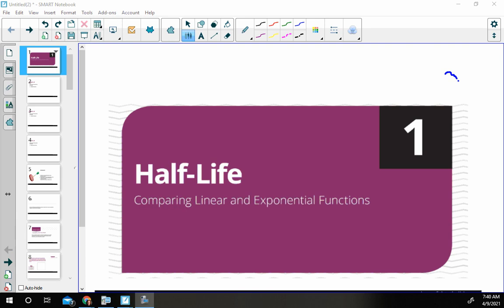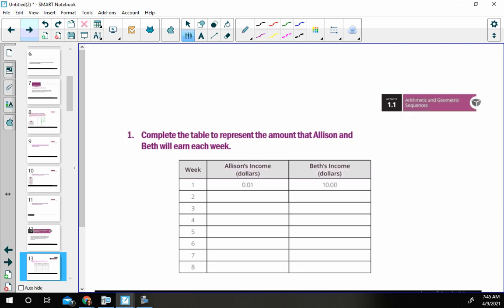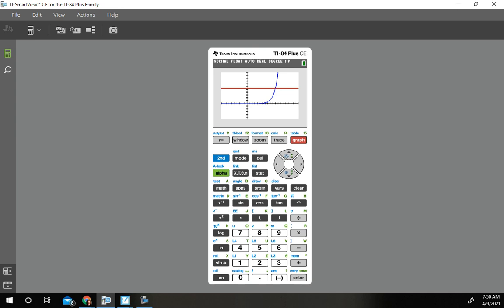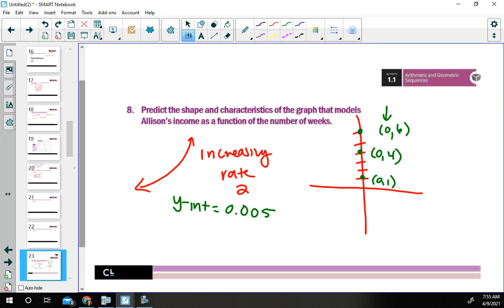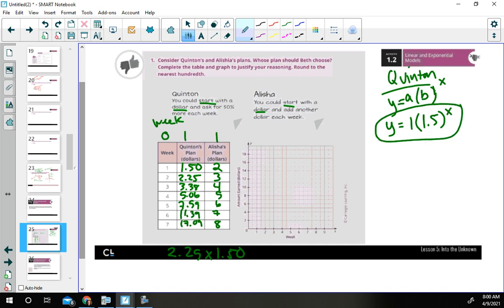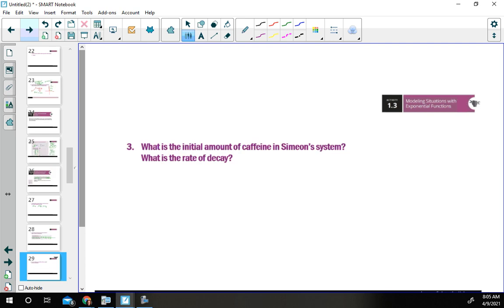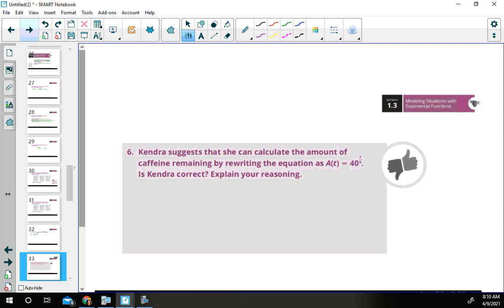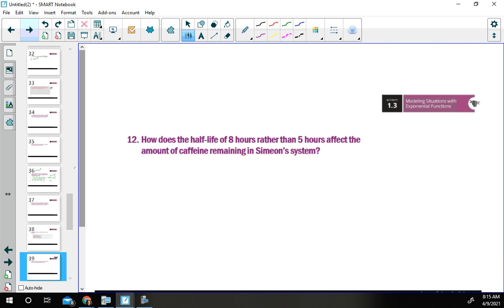Mod 3 Topic 2 Lesson 1 Exponentials and Linear